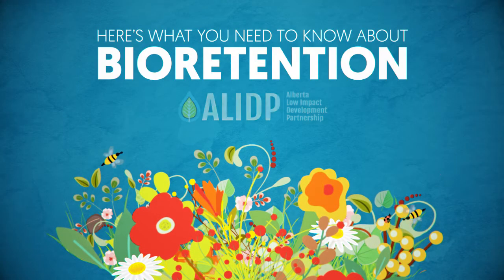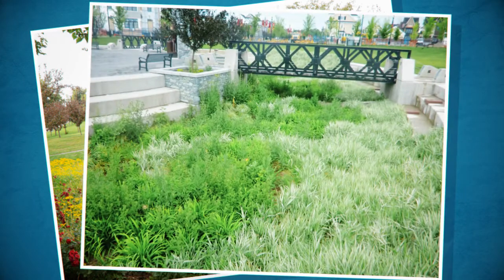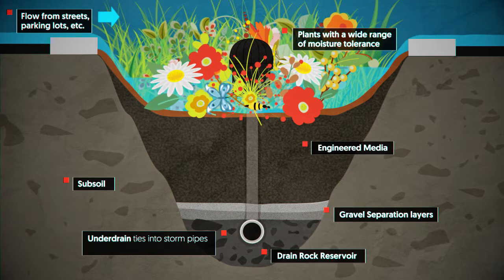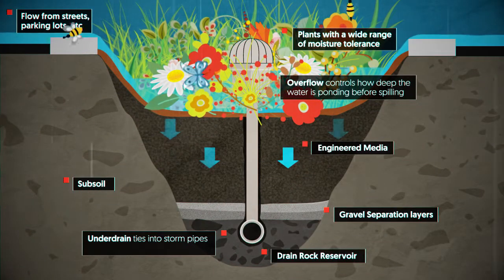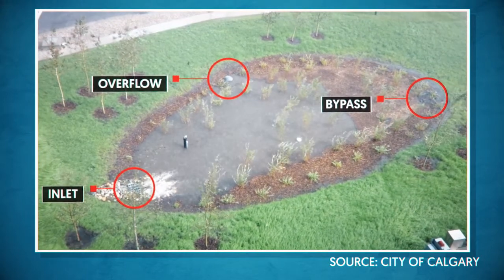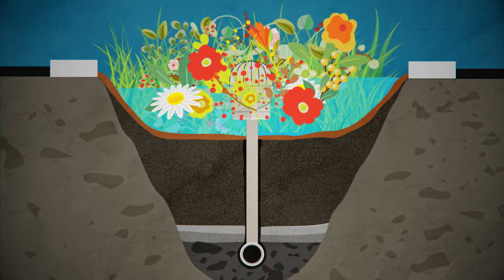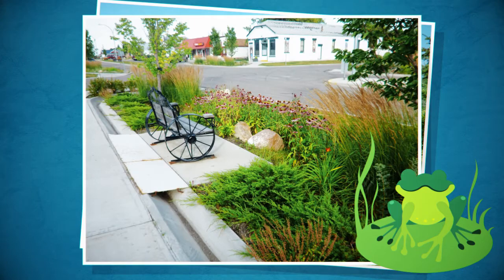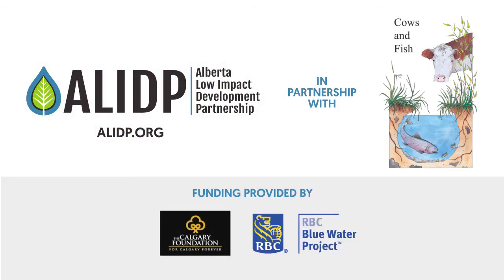Bioretention Explained in 3 minutes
The ALIDP is a non-profit society in Alberta, Canada, dedicated to advancing the implementation of practices in land development that will protect our water resources.

We are funded by membership fees. Visit the Alberta Low Impact Development Partnership Society to learn more about us and the stormwater scene in Alberta.